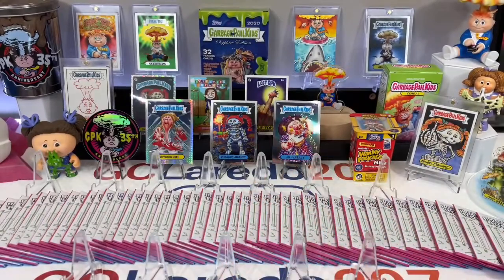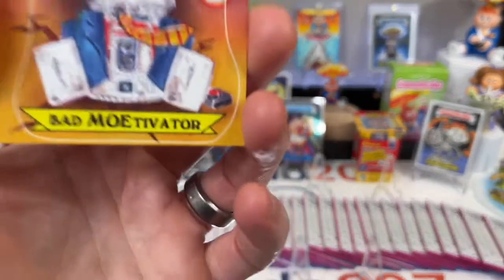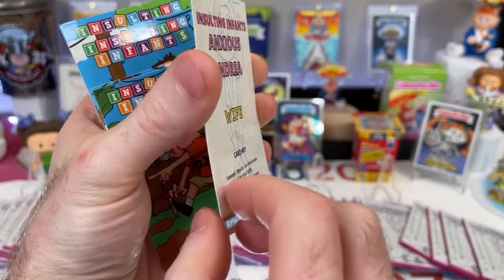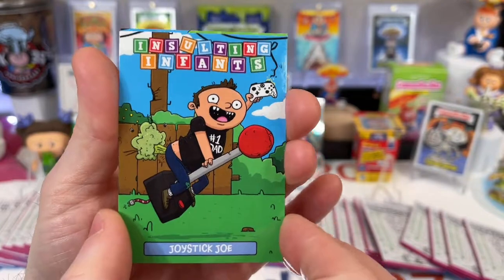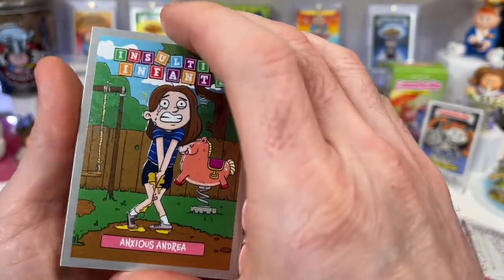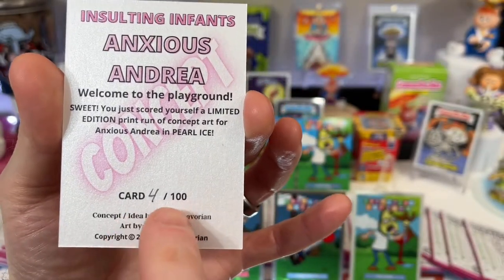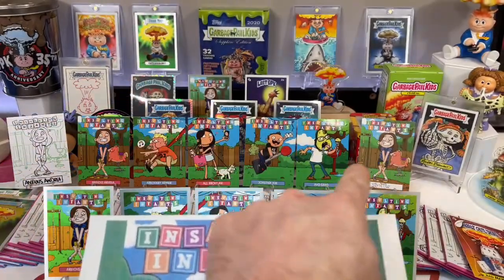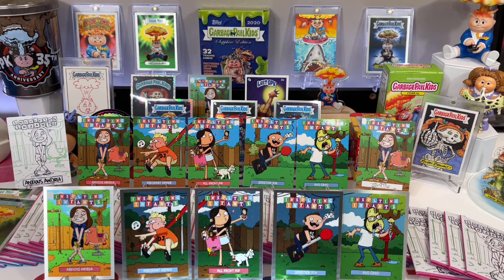Insulting Infants Reveal!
The reveal of my project Insulting Infants!